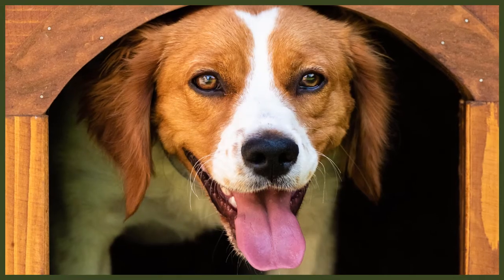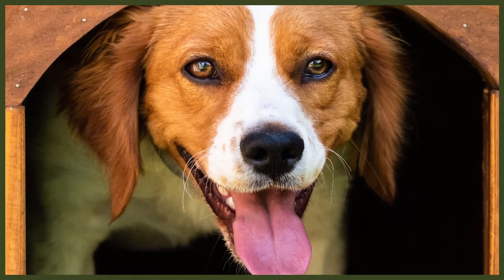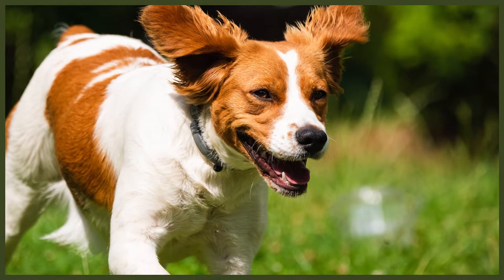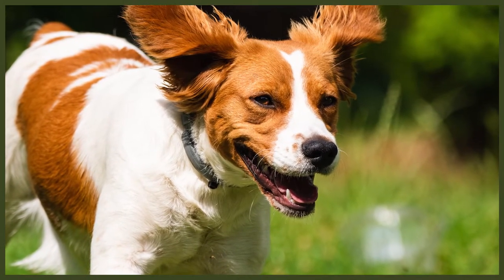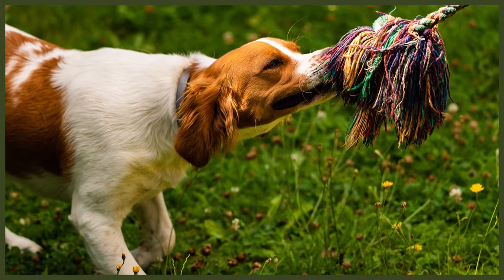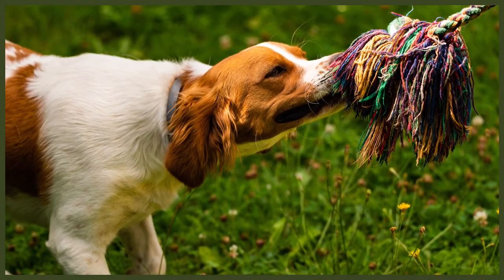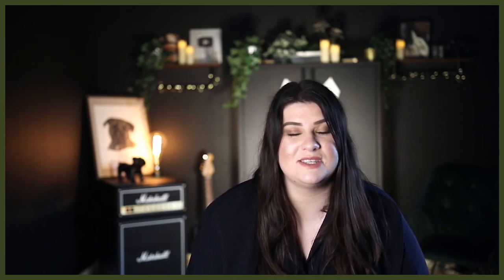5 Reasons Why YOU SHOULD Get A BRITTANY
5 Reasons Why YOU SHOULD Get A BRITTANY. Brittany are incredibly popular and here are the reasons you should get one.

OUR PRODUCTS:
Fenrir Ragnar Harness

These videos are made and aimed at adults in a stage of their life to purchase or adopt a dog, we want to help them choose the right breed and become excellent canine leaders to help end the number of dogs that end up in shelters.